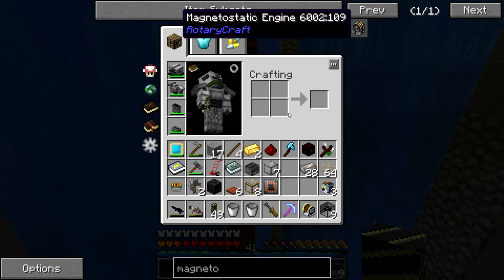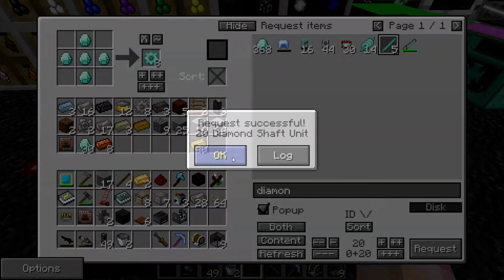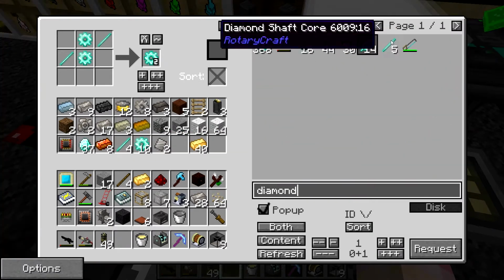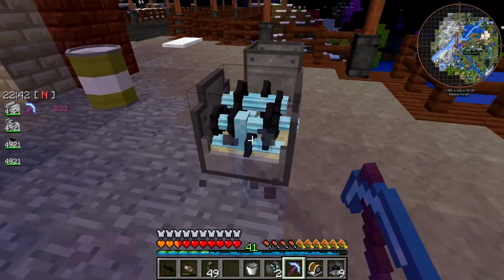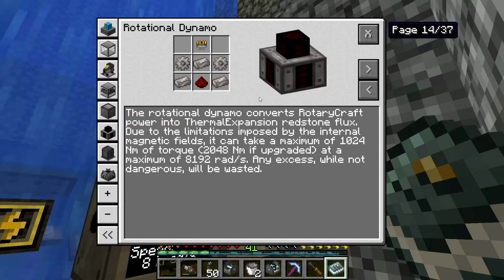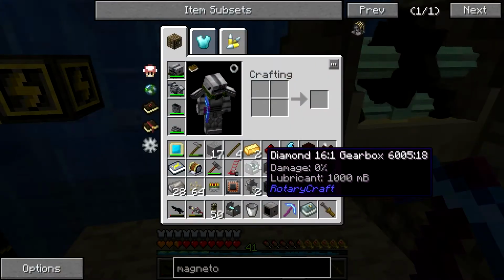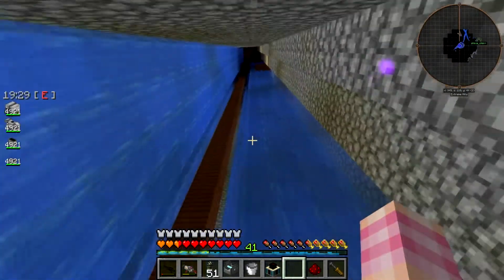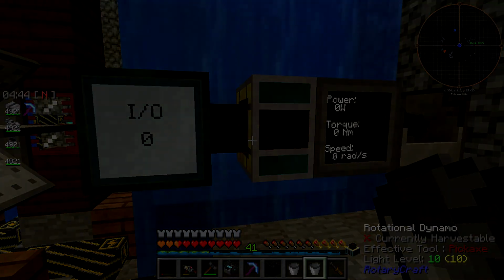Minecraft: Revolution 3 New World - Rotational Upgrades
Taking a look at another, perhaps better power option

Today, Shiva and I work at transferring the power from the bottom of the Hydro Tower to the interior of the Dam so we can connect it to our power grid. I upgrade a Rotational Dynamo to see how much power we can get out of it. I think we probably need more gearboxes still.

Get the Revolution 3 Modpack on the AT Launcher!

Thanks to my Patrons:
Kevin, Jason, Denys Williams, Waterlubber, djDragon7K, Fluffy Cloud